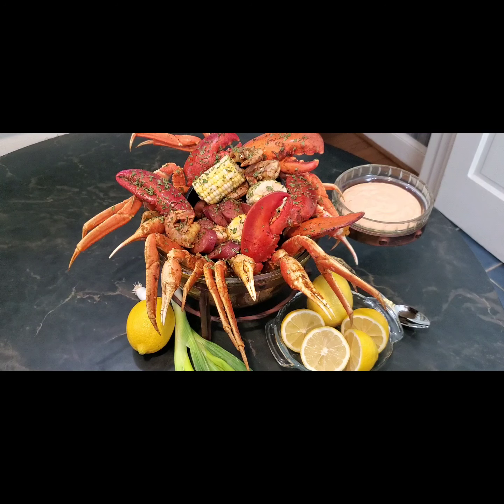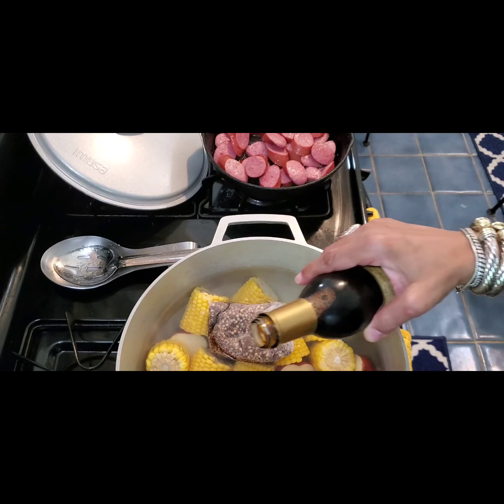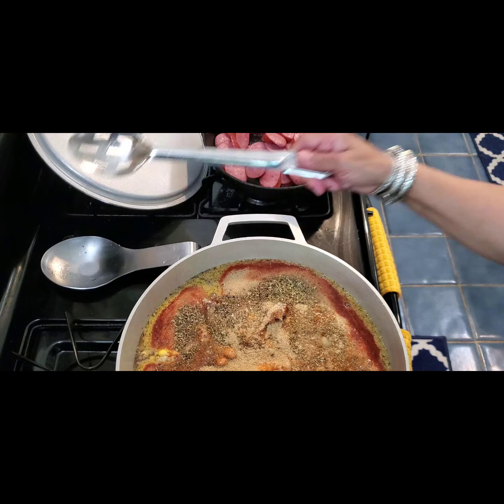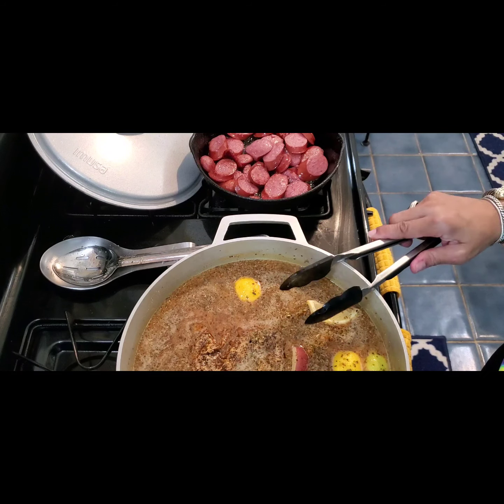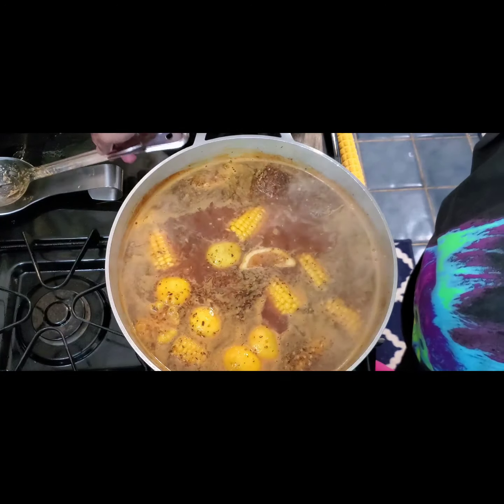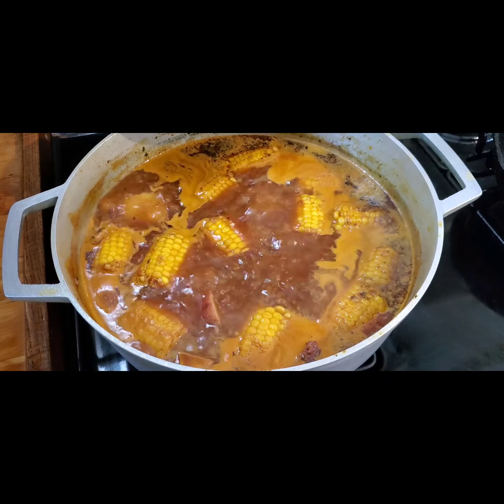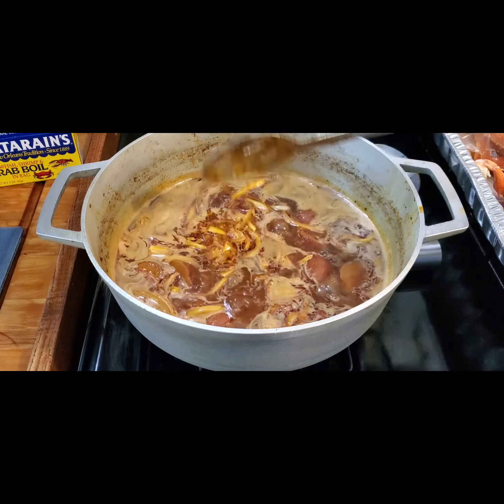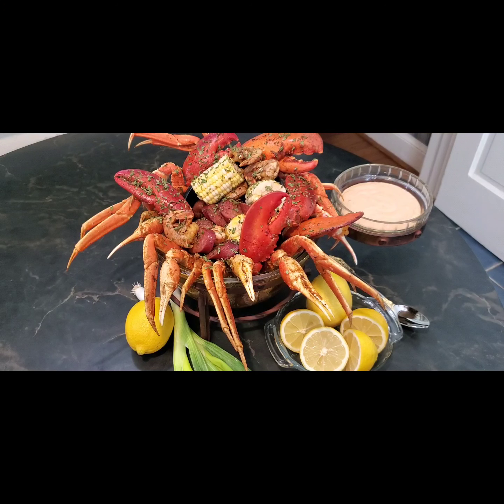Let's Make a SEAFOOD BOIL -BARBEQUE CRAB LEGS, LOBSTER, SHRIMP and SAUSAGE | Seafood Recipes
Hello friends! Guess what!?  We have almost been here for a year since we started Let's Cook With Ease. I can not believe that a year has gone by. Would you please consider helping this channel grow by:
SHARING, LIKING, and COMMENTING!?! Please consider sharing this special video with your friends and family. This video is a way to celebrate all that we have shared together...A Barbeque Crab, Shrimp,  Lobster and Sausage Seafood Boil!

This Seafood Boil has a bit of a twist, it has a Smokey Barbeque Buttery Flavor. You and your family and friends will really enjoy. I want meals to be quick and easy. This was very easy to prepare.  Even though this may be a bit costly, you can begin to purchase items early, and freeze them.

This particular boil has another wonderful dipping sauce. I call it the, "DMV Seafood Sauce".  When combining all of the ingredients, you will feel like you are sitting at your favorite 5 Star Restaurant.

I really appreciate all of you standing by and supporting this channel! Wherever you may be, I send Peace and Love. You are The Greatest and I am so glad that we are connected!

Below let's see what we will need:

Crab Legs
Shrimp
Lobster
Sausage
Beer
Fresh Lemons
Potatoes
Small Onion
Corn on the Cob
Garlic
Ginger
Paprika
Onion Powder
Garlic Powder
Brown Sugar
Lemon Pepper
Basil
Oregano
Liquid Smoke
Favorite Barbeque Sauce
Old Bay Seasoning
Zatarain's Shrimp Crawfish and Crab Boil Packet

All measurements will vary depending on how much Seafood and Vegetables you have.  Begin by boiling the beer and a little water,  add all of the spices, potatoes, corn. Let all ingredients boil for    30 - 40 minutes. While the meal is boiling, place your sausage in a pan and grill. Turn Seafood Broth off, and add sausage, and shrimp to the boil last. Shrimp does not need to cook long.

This would be great with Hush Puppies or Garlic Bread.

(Boil time is about 30 - 40 minutes.  Bake Time 10 - 15 minutes)

The DMV (DC-Maryland-Virginia) Seafood Sauce:  The Greatest Seafood Dipping Sauce

Mayo
Ketchup
Onion Powder
Garlic Powder
Lemon Pepper
Hot Sauce
Sugar (Optional)
Lemon Juice

Please try this sauce!

Once again, it's almost our 1st Anniversary! Thank you so much for your support! Please help us grow to 5,000!

V.